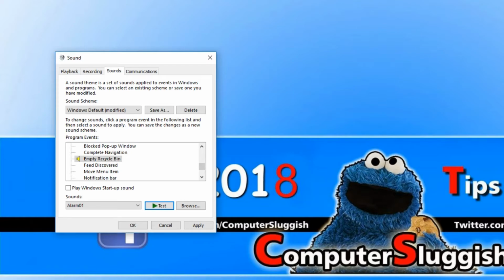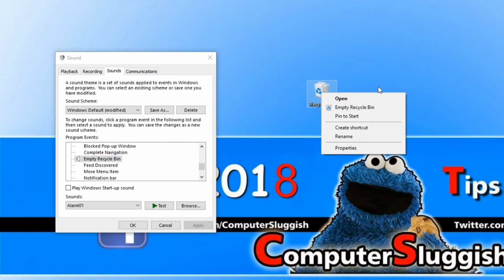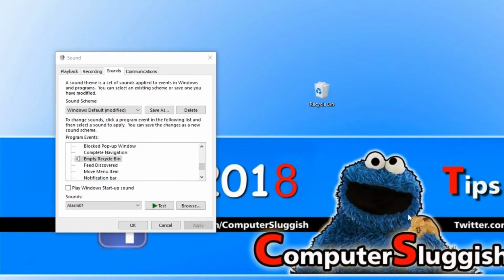How To Change Windows 10 Sound Settings FREE & EASY Tutorial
In this Windows 10 Tutorial I will be showing you how to change the default sounds windows uses for notifications you will be able to choose from a list of Windows sounds or select your own custom song from your PC.